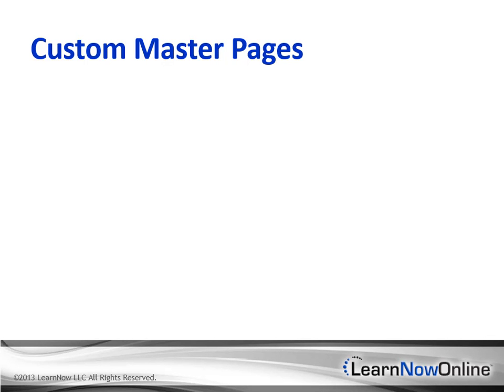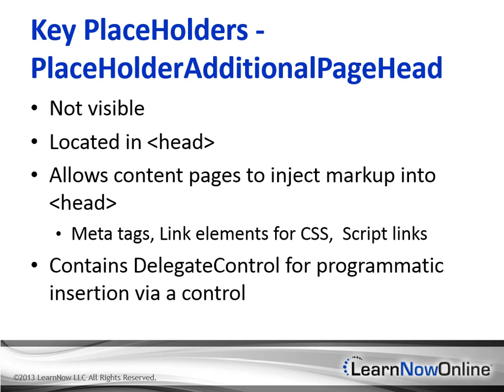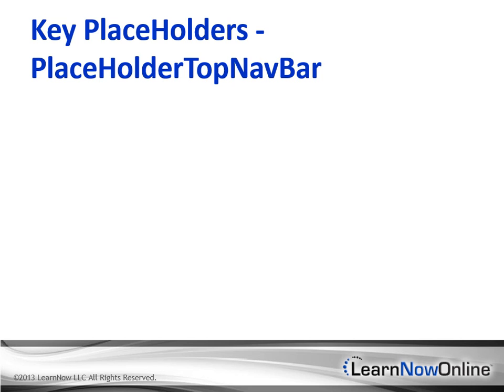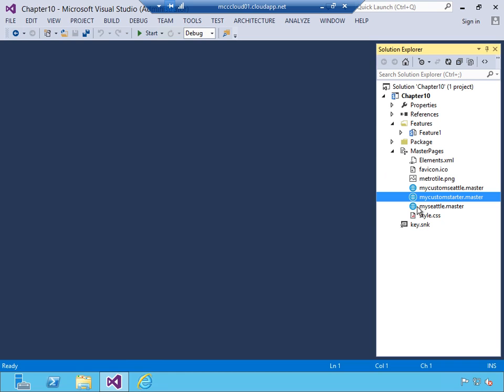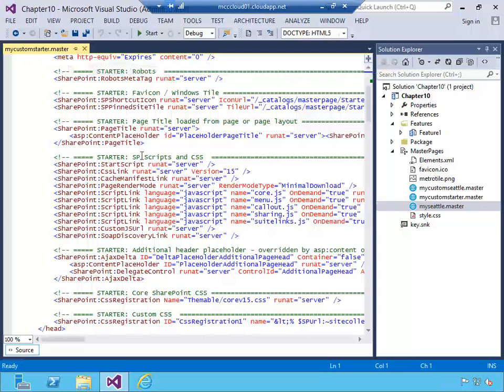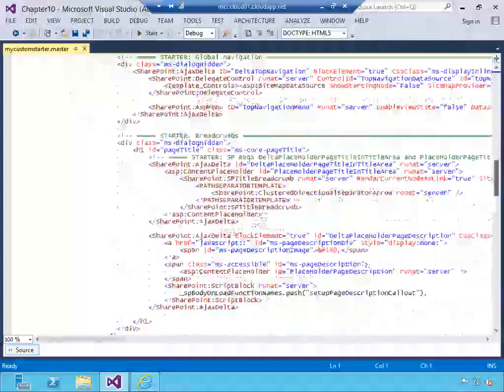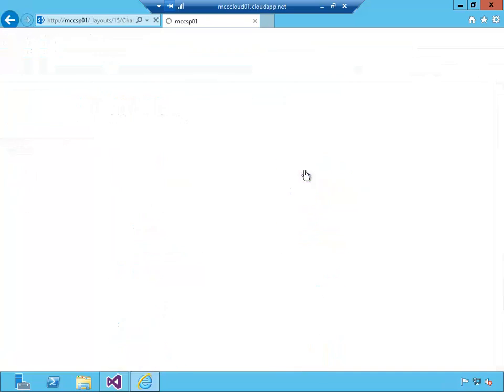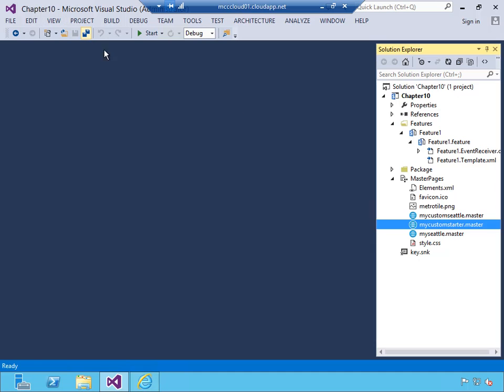Custom Master Pages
• Introduction (00:11)
• Custom Master Pages (01:34)
• Key PlaceHolders - PHAddPgHead (00:52)
• Key PlaceHolders - PHMain (00:43)
• Key PlaceHolders - PHPgTitle (00:30)
• Key PlaceHolder - PHPgTITArea (00:50)
• Key PlaceHolders - PHTopNavBar (00:32)
• Key PlaceHolders - PHLftNavBar (00:47)
• Demo: CustomMaster - copy (04:49)
• Demo: CustomMaster - edit (04:58)
• Summary (00:11)